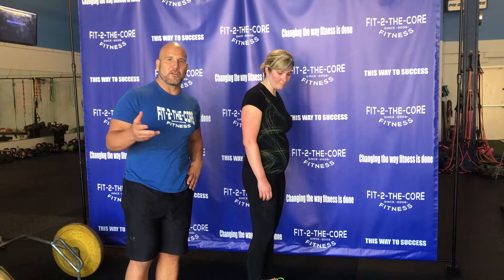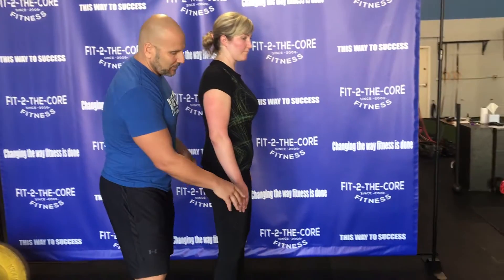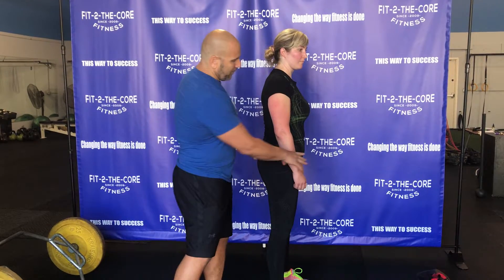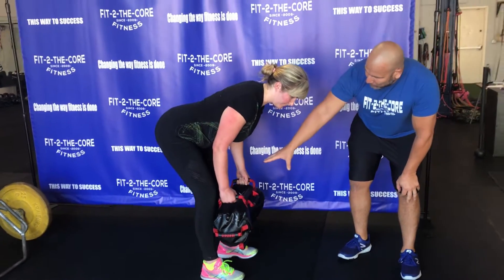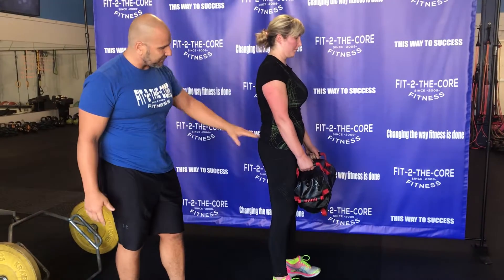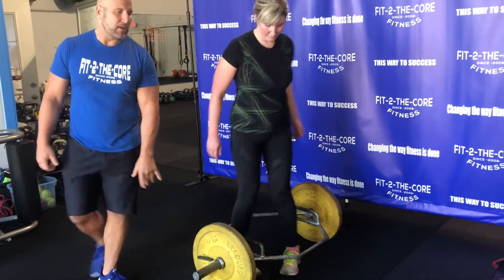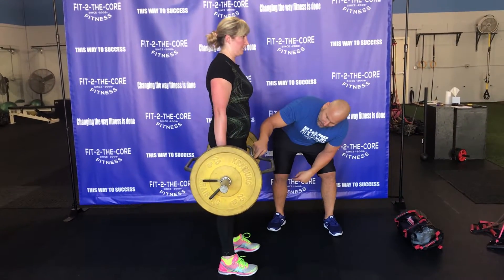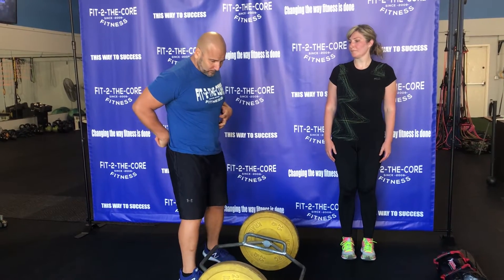Movement Tip of The Week, How To Hinge Correctly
Coach Tim and COREchiever Tara Austin show and explain how to effectively perform a Hip Hinge using a Sandbag and a Dead-lift using a Hex Bar.